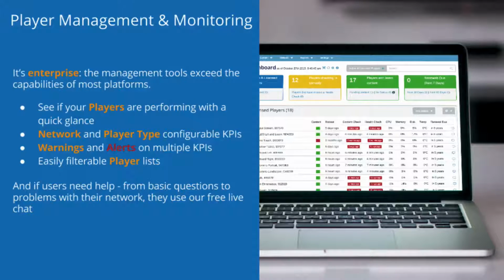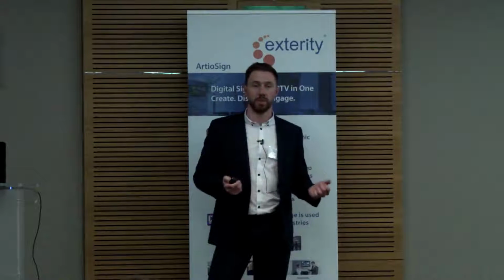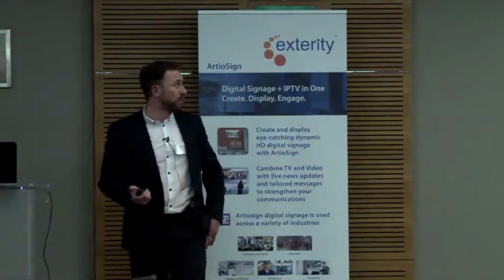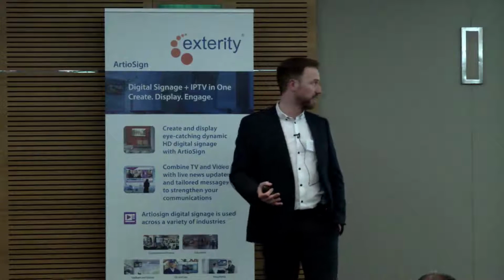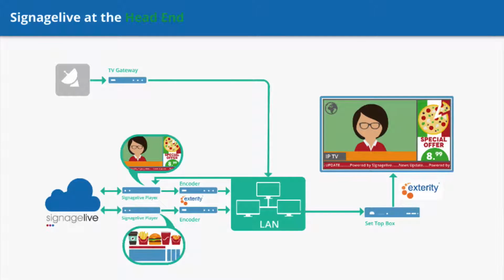Digital Signage and IPTV Playing Nicely Together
Neil Grayton, Product Manager at Signagelive presented 'Digital Signage and IPTV Playing Nicely Together' at the Exterity Partner Event 2016, London.

During the 10 minute talk, Neil covers how Signagelive can work with IPTV solutions both at the display and player device level and as a content source at the head-end of an IPTV network.